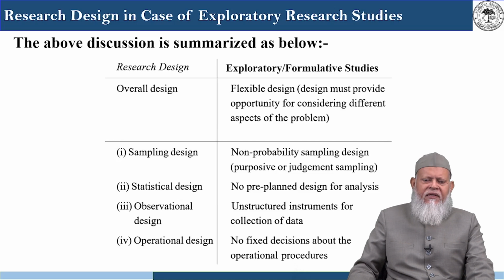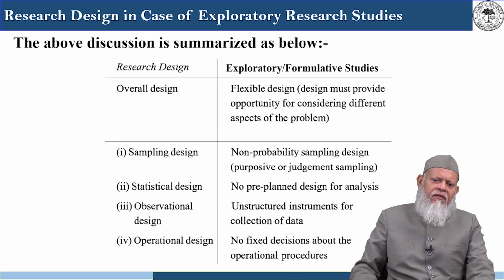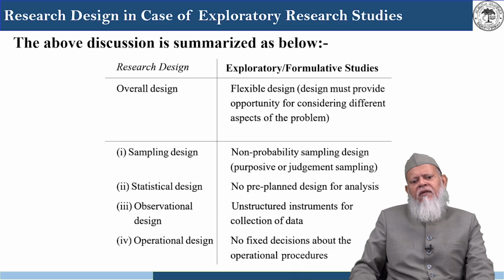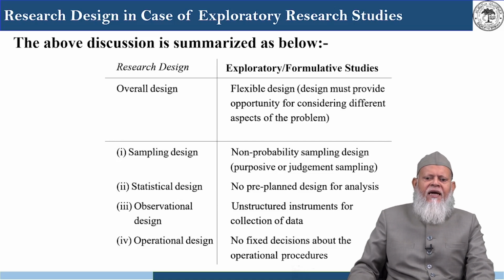19. Research Design in Case of Exploratory Research Studies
The survey of concerning literature, Experience survey, Analysis of 'insight-stimulating'